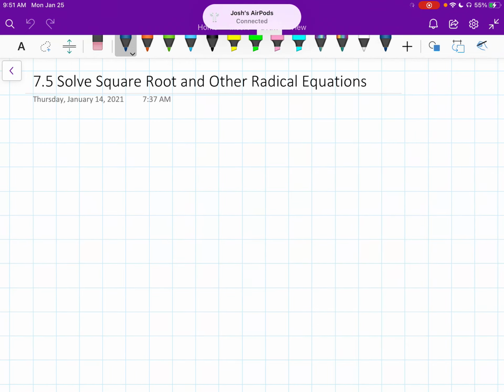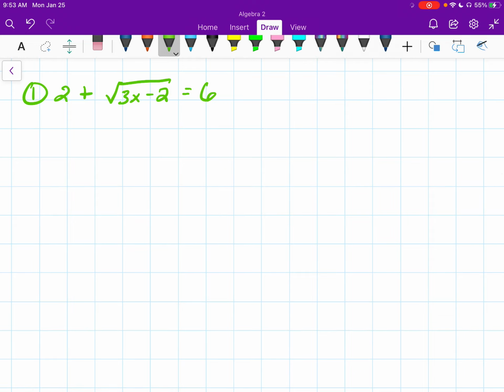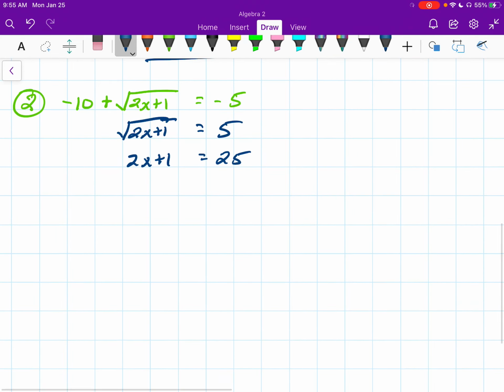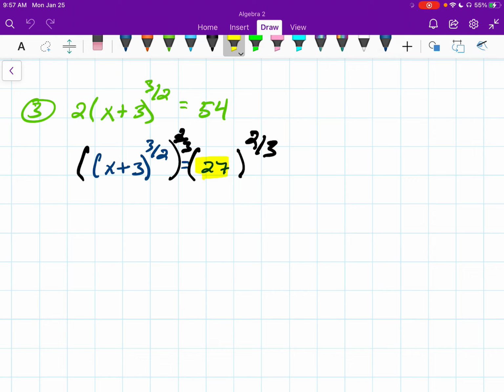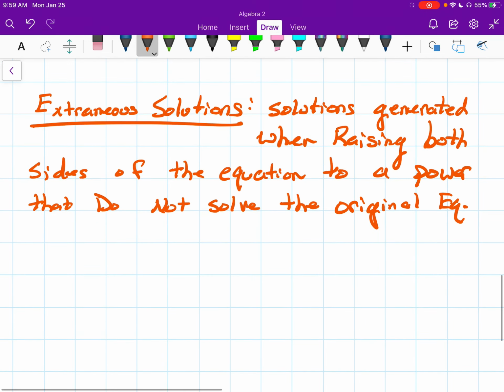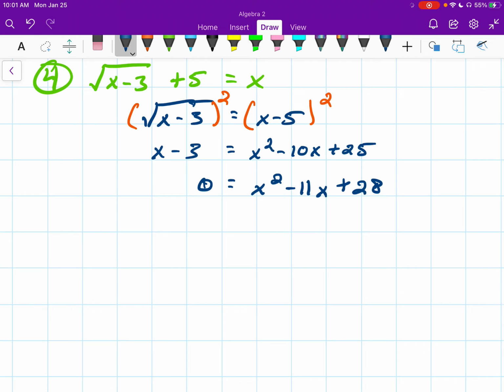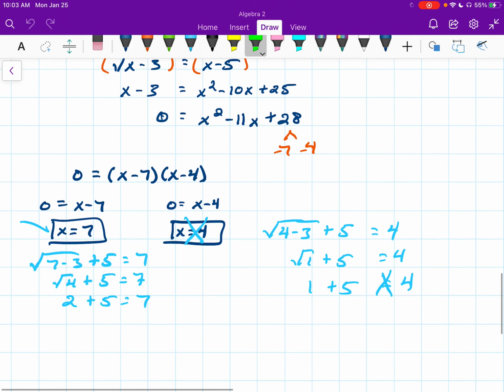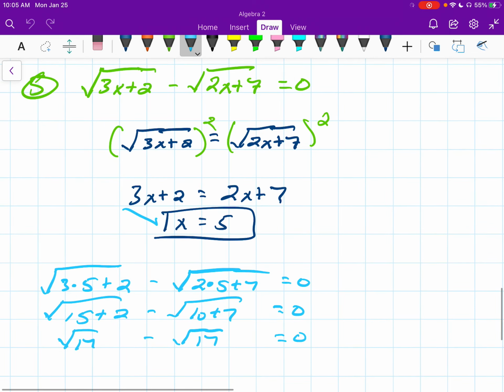Algebra 2 - 7.5 Solve Square Root and Other Radical Equations